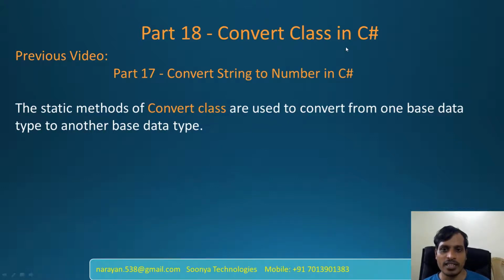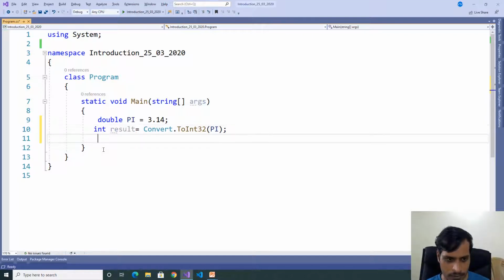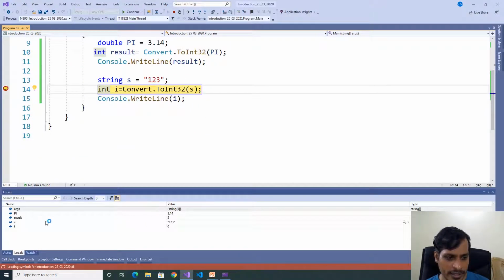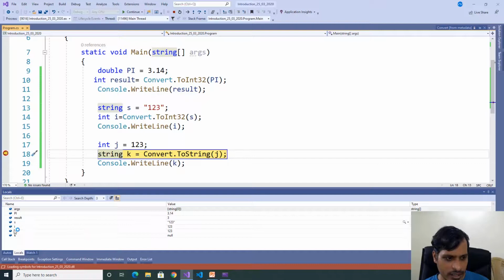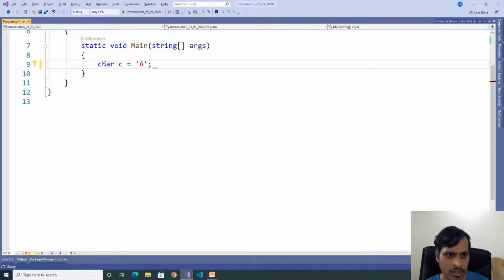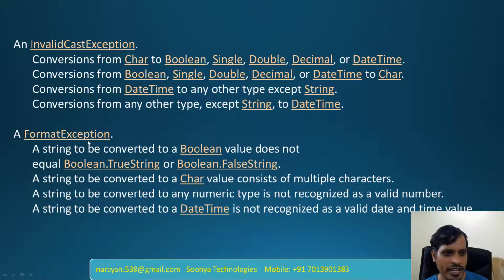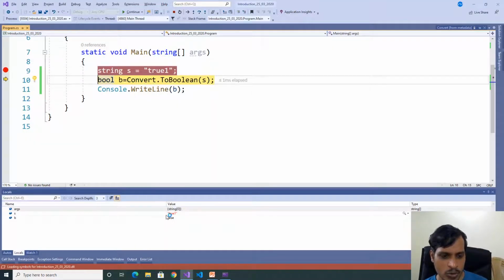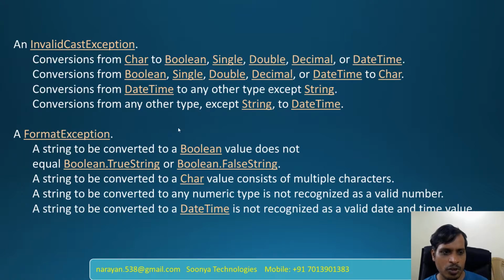Convert Class in C# - Part 18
The static methods of Convert class are used to convert from one base data type to another base data type. Below are few Convert class exceptions.
An InvalidCastException.
Conversions from Char to Boolean, Single, Double, Decimal, or DateTime.
Conversions from Boolean, Single, Double, Decimal, or DateTime to Char.
Conversions from DateTime to any other type except String.
Conversions from any other type, except String, to DateTime.

A FormatException.
A string to be converted to a Boolean value does not equal Boolean.TrueString or Boolean.FalseString.
A string to be converted to a Char value consists of multiple characters.
A string to be converted to any numeric type is not recognized as a valid number.
A string to be converted to a DateTime is not recognized as a valid date and time value.